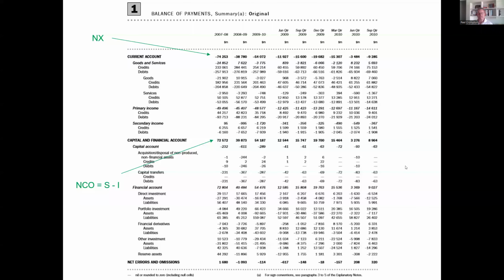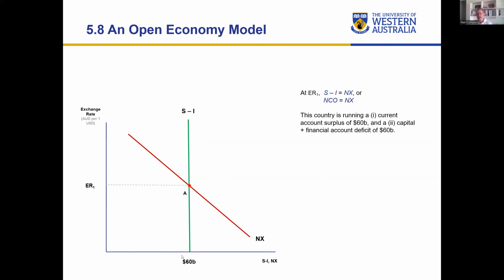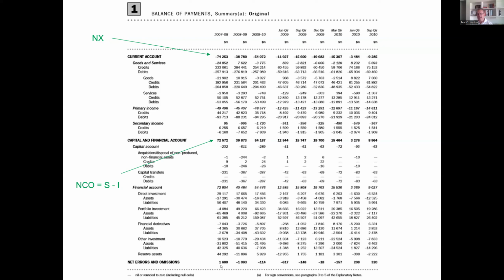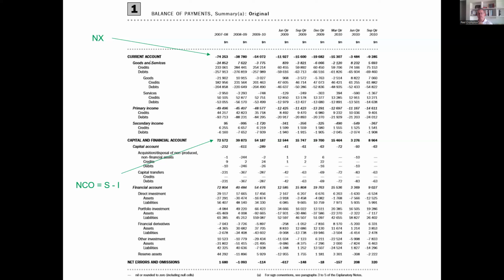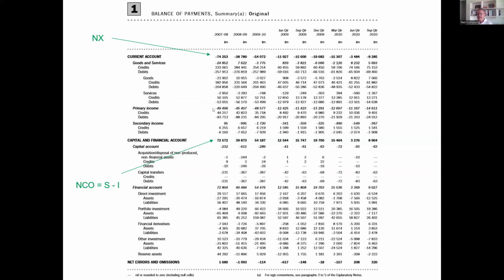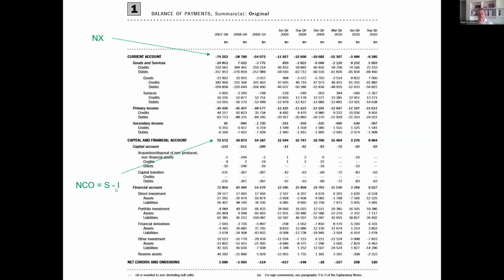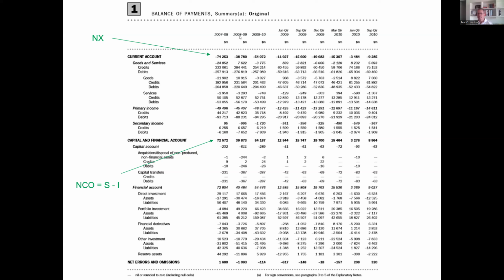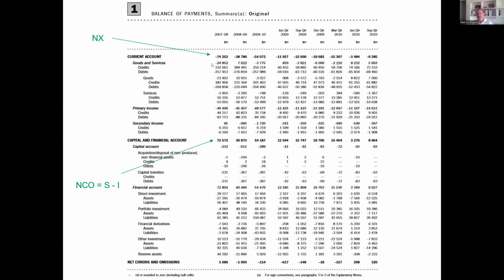ECON2105 T5 Lect 7